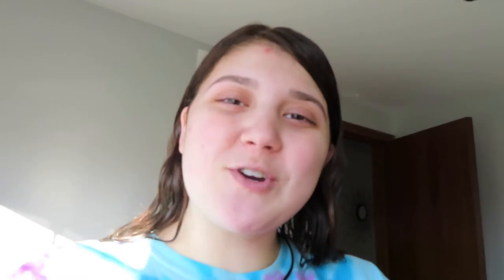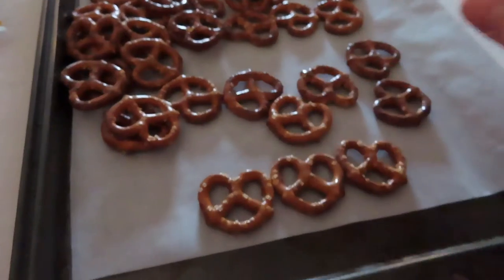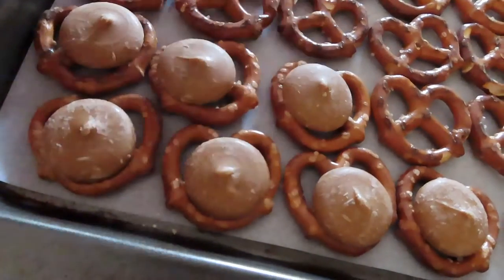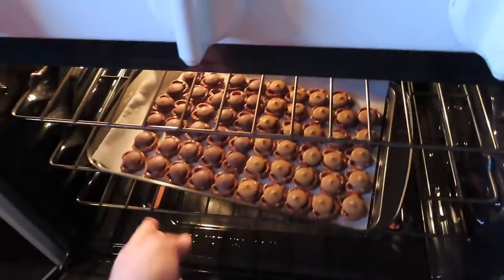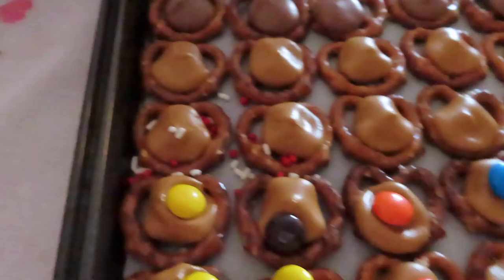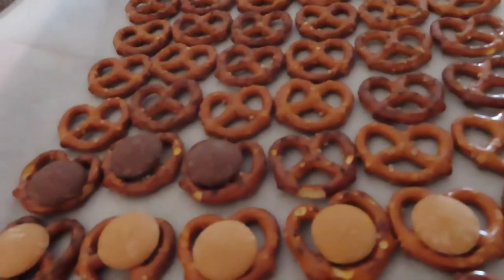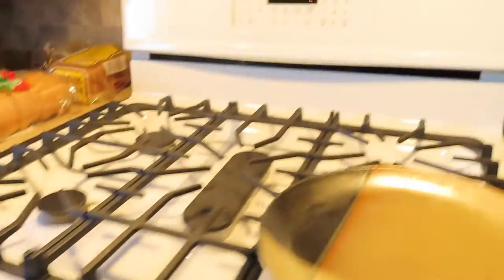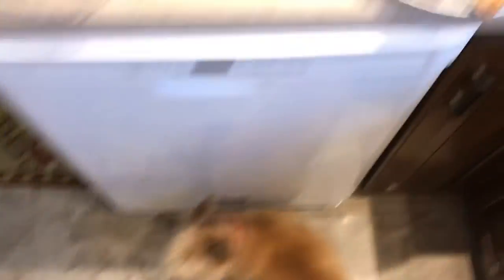making chocolate pretzels | ChloeD'AndreaVlogs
Hey there! I made this video before Christmas and I know its very late. BUT BETTER LATE THAN NEVER AM I RIGHT??? In 2020, I want to be vlogging more cooking & baking videos. Even fitness vlogs. I want this vlog channel to grow. In this video, this is my first time doing a voice over for a vlog. I love the audio (how clear and crisp it is). I hope you have a fantastic day today. Thank you for the constant support xoxo